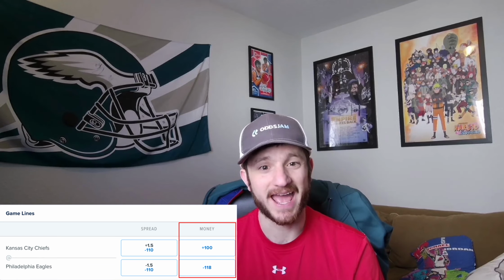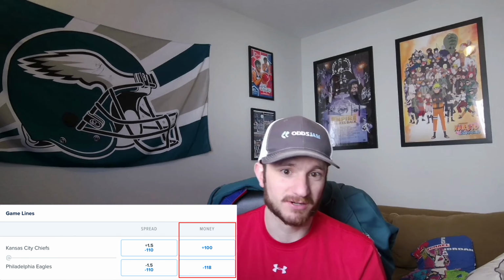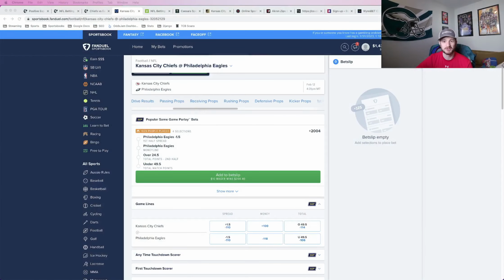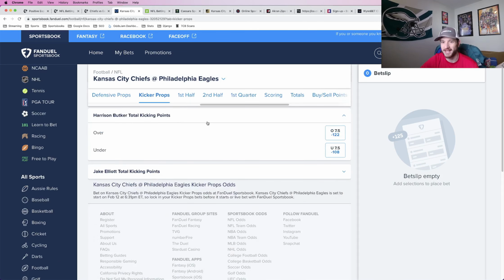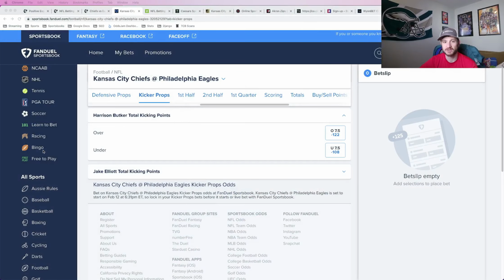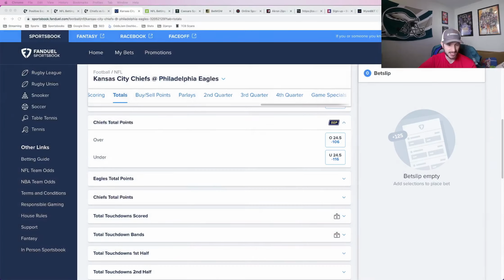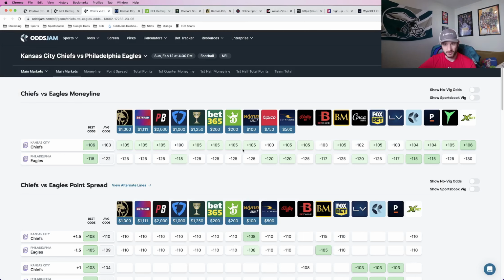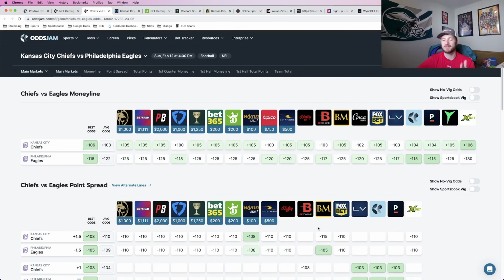How to Bet on the Super Bowl | NFL Super Bowl Beginner Betting Tips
In this sports betting tutorial, Matt teaches you how to bet on the NFL Super Bowl. Learning the sports betting basics is incredibly important for any sports bettor out there. In the NFL, there are three main markets: point spread, moneyline, and total points. Matt explains what all three of these mean in this sports betting for beginners tutorial.

Point spread you are betting on how much a team is going to win by, moneyline you are just betting on who you think is going to win, and on a total points bet you are betting on over or under the point total. These are the three main markets for NFL betting.

Next, Matt discusses prop bets: player props and game props. These are considered alternate markets.

At the end of the video, Matt discusses profitable NFL betting strategies. It is incredibly important to be using OddsJam to constantly be looking out for the best NFL odds and best NFL lines. This is to ensure you are being a profitable sports bettor.

Matt loves betting on football, and he has made money doing so. He was up over 14 units last season betting four plays a week.